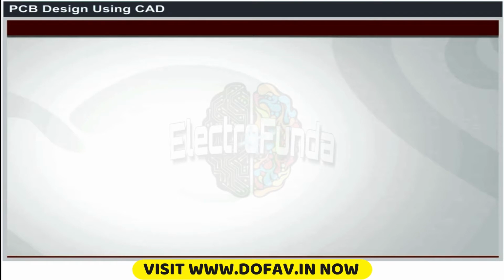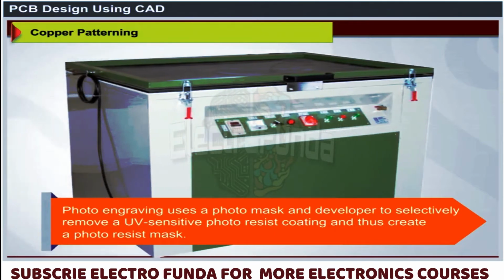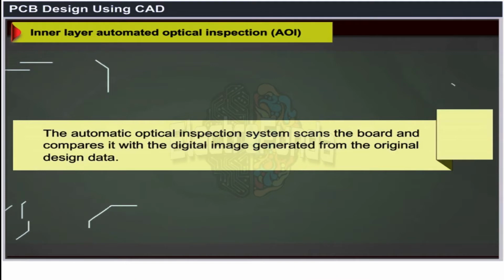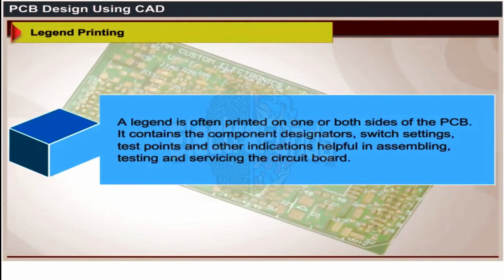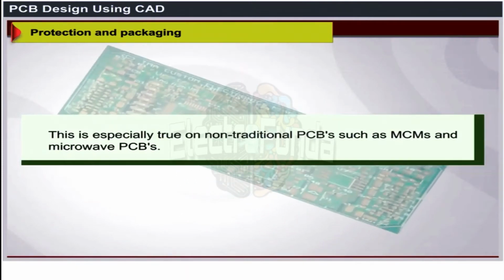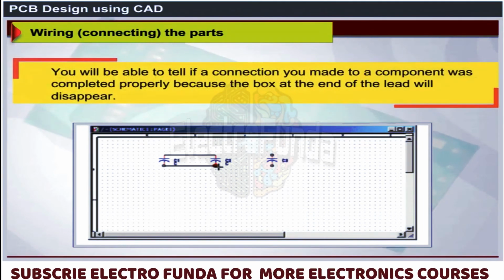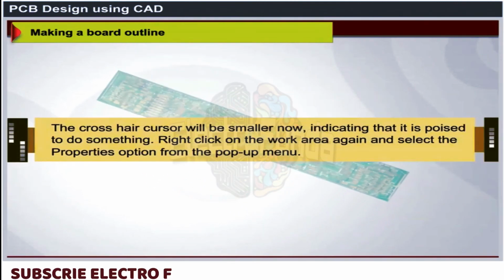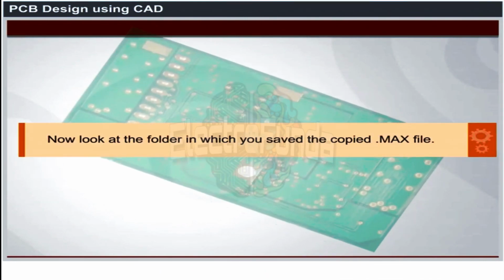Complete PCB Designing Course Using CAD |Part 3| AutoCAD | PCB Designing Tutorial 2021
Free Online series of PCB Designing Course For Electronics and other branch of engineering students
this video contains  Third Part of the course

autocad Pcb
autocad 3d,
auto cad job,
autocad tutorial,
autocad 2d,
autocad basic,
autocad drawing,
autocad civil,
autocad tamil,
autocad app,
autocad arc,
autocad array,
autocad advanced,
autocad android,
autocad application,
autocad angle,
a line autocad,
Pcb Designing autocad,
autocad basic knowledge,
autocad Pcb basic in tamil,
autocad building plan,
autocad basics in telugu,
autocadv Pcb block,
autocad book,
autocad by dna,
floor plan by autocad,
autocad class,
autocad Pcb Design course,
autocad command,
auto cad cam,
autocad civil buddy,
auto cad cam tutorial,